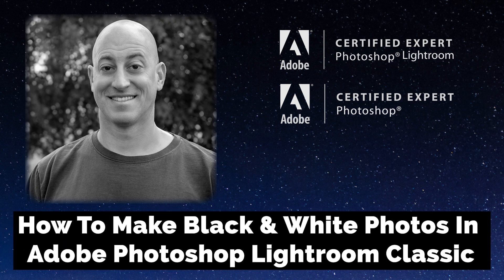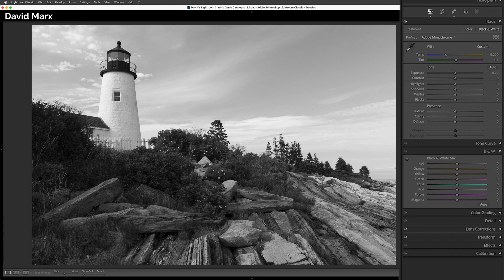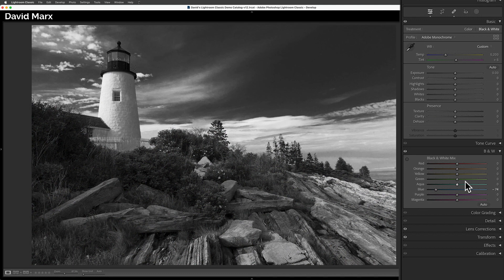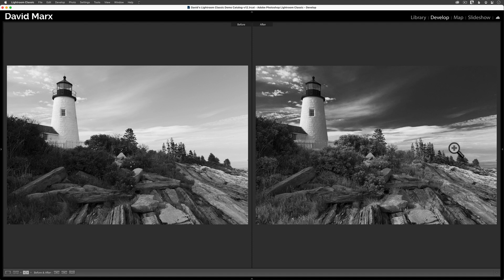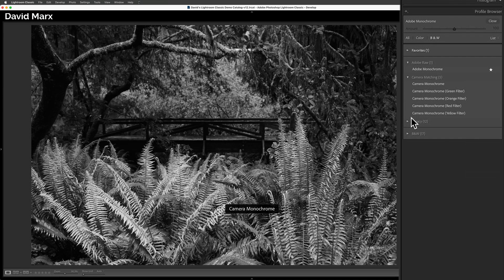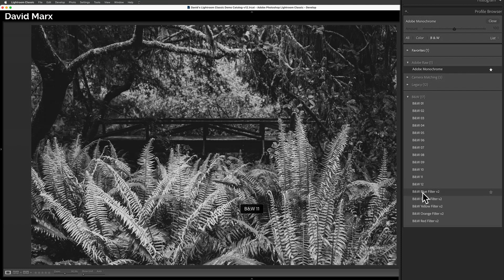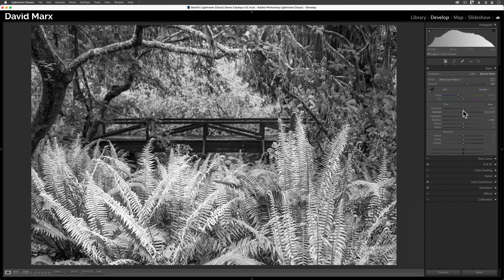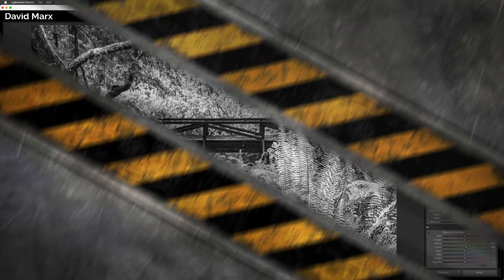The BEST way to make BLACK and WHITE PHOTOS In Adobe LIGHTROOM CLASSIC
Unlock the power of Adobe Photoshop Lightroom Classic to transform your color images into stunning black and white photographs!

In this comprehensive video tutorial, you will learn the *BEST* way to make captivating black and white images using Lightroom's secret Profile Browser and the Black and White Mix panel.

The *Profile Browser* is a hidden panel inside of Lightroom Classic’s Develop Module that contains a wide variety of black and white starting points. These profiles remap the colors of your original image into intriguing shades of gray. Choosing the right profile is the key to achieving the desired impact, and you can adjust the profile's strength with the Amount slider.

Next, you can refine the tones in your black and white image using the powerful *Black and White Mix* panel. The eight sliders in this panel make use of your image’s original color data and you can use them to refine the brightness for specific parts of your black and white image.

Moving the Blue slider, for example, towards a positive value tells Lightroom to remap all of the areas that were blue in your original image over to brighter shades of gray. Moving any of these sliders towards a negative value has the opposite effect.

You can either drag the Black and White Mix panel’s controls around yourself or you can activate the Target Adjustment Tool for additional assistance. Be gentle though when using these tools. Moving the Black and White Mix sliders too far can create weird artifacts or banding into your final image.

Unleash the true potential of your photographs by mastering the art of black and white image editing inside of Adobe Lightroom Classic.

Chapters:
0:00 Introduction
0:45 The Wrong Way To Make A Black & White With Lightroom
1:40 Using The Black & White Mix panel in Lightroom
5:15 Why Lightroom's Hidden Profile Browser Is The Best Method
9:00 Black and White Tone Refinements Using The Basic And Tone Curve Panels
10:45 Conclusion